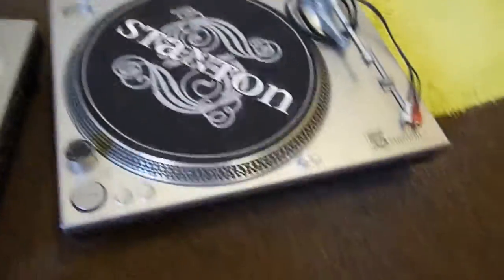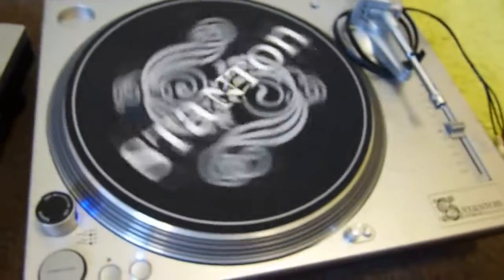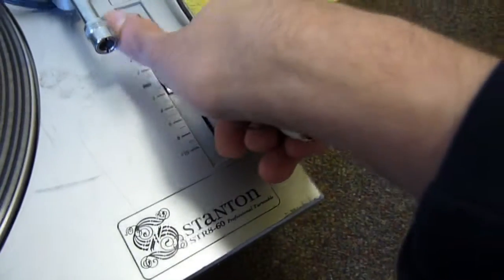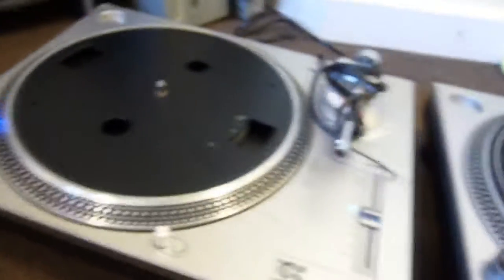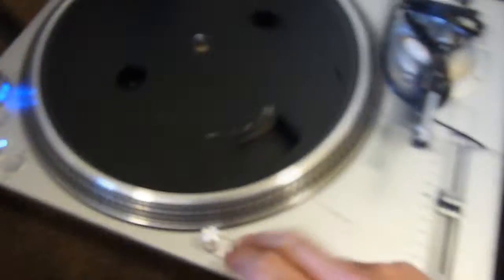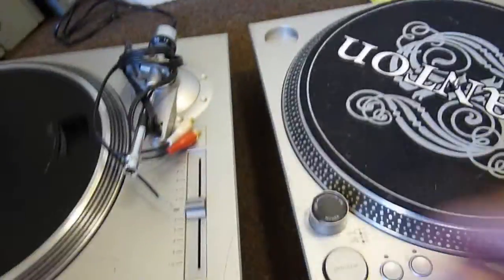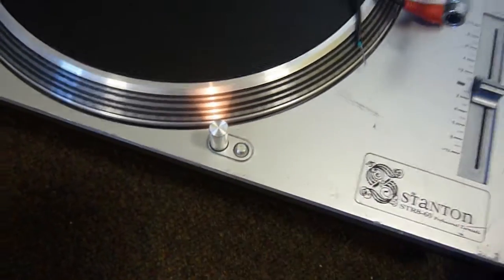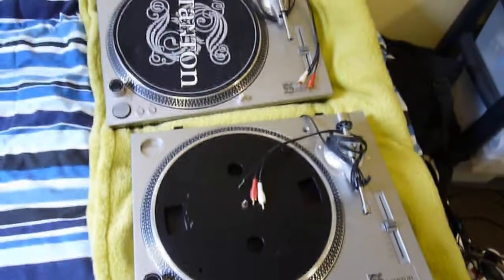Stanton STR860 Turntables On eBay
If you live anywhere in KENT you should be able to reach this, unless you don't own a car, in this case pester your mum or something =-)